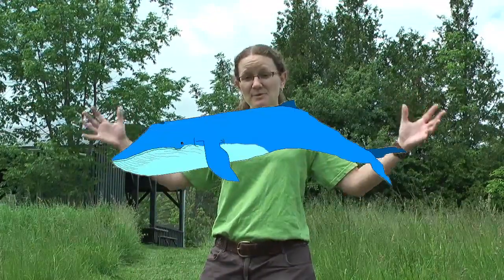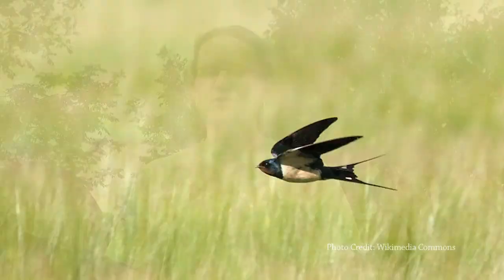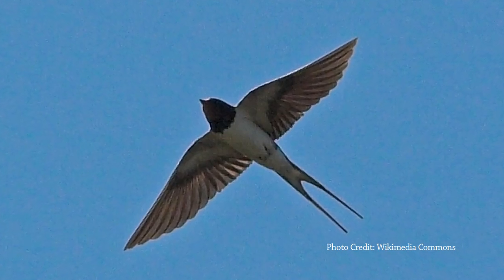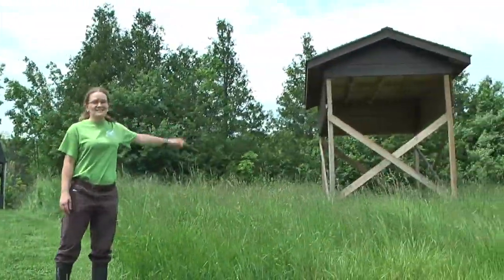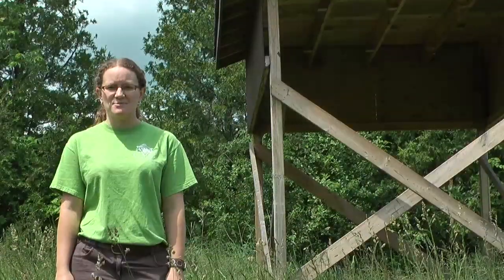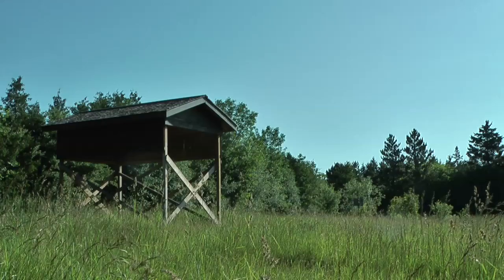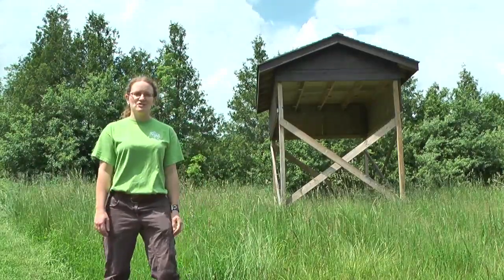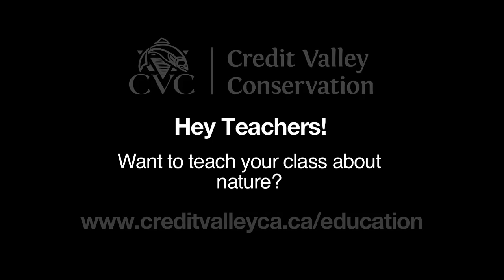The Terra Cotta Files: Barn Swallows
Credit Valley Conservation educator Stephanie Pearson discusses Barn Swallows.